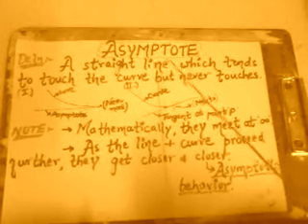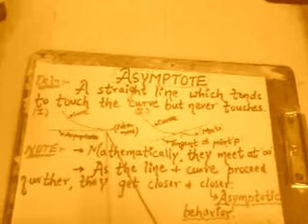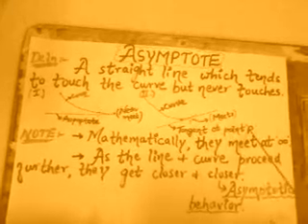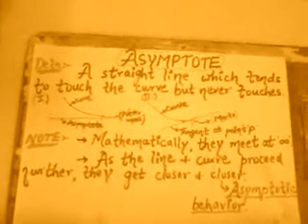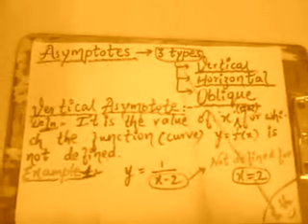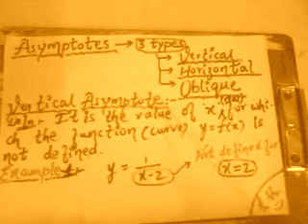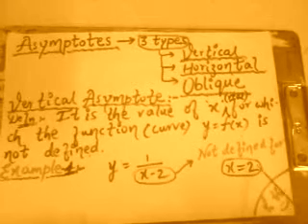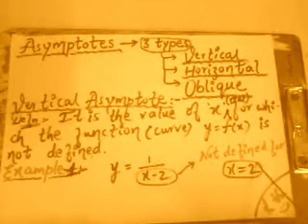Asymptote Lecture session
Asymptote of a curve